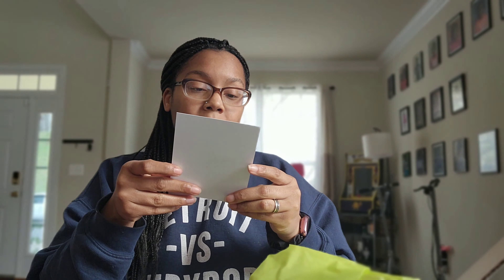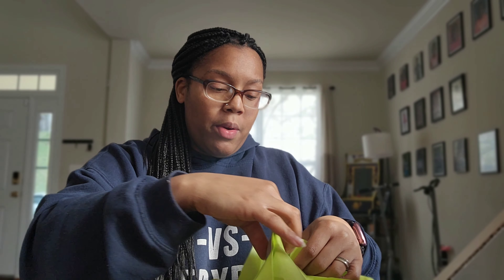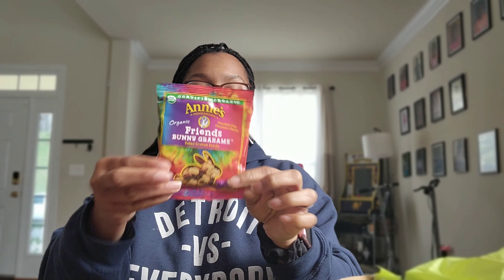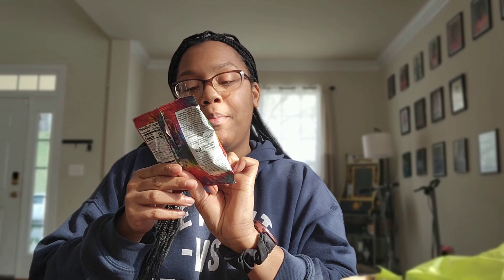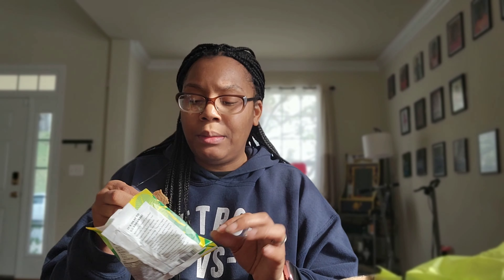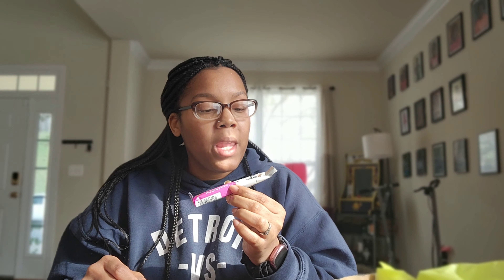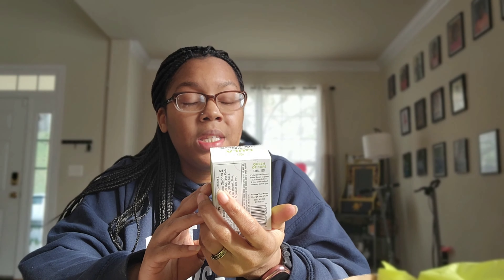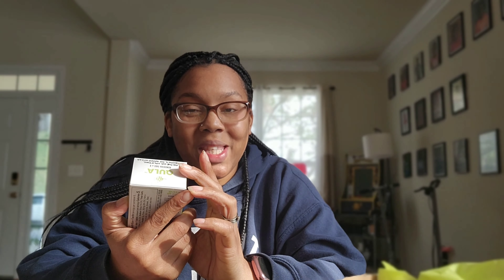Healthy Snack Box April 2023